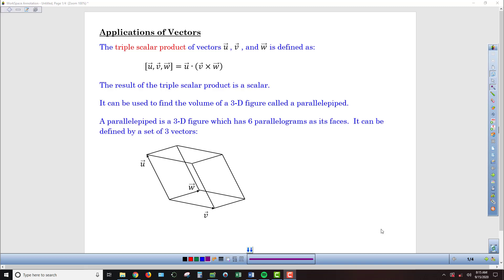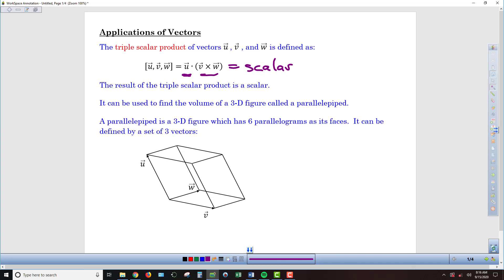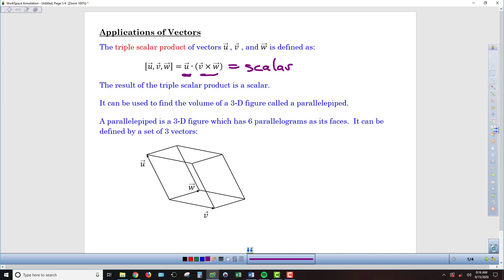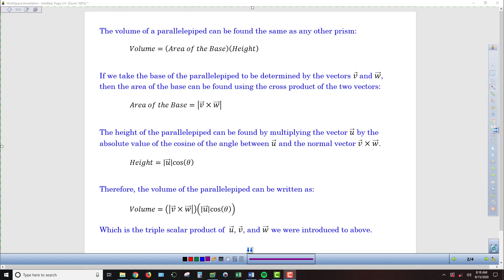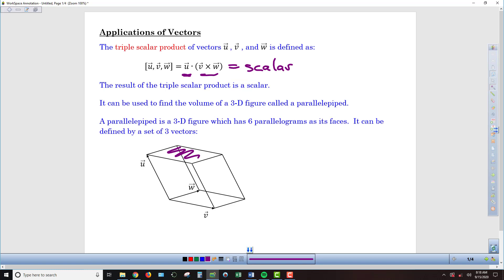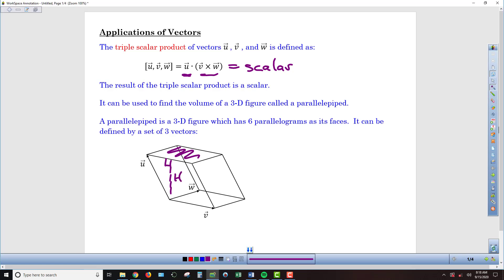EAP Chapter 2.5-5 Applications of Cross Products - Lesson Video 1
Introduction of the triple scalar product; walkthrough of how to find the volume of a parallelepiped.